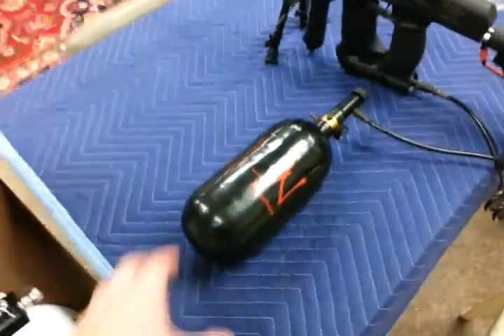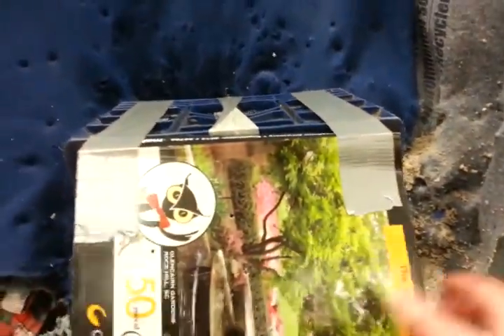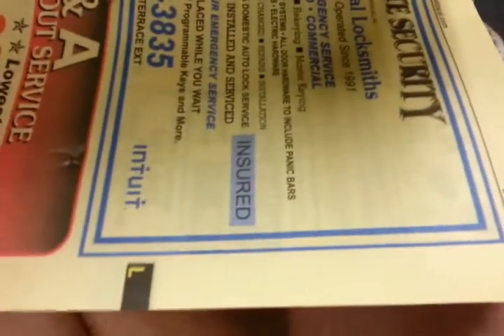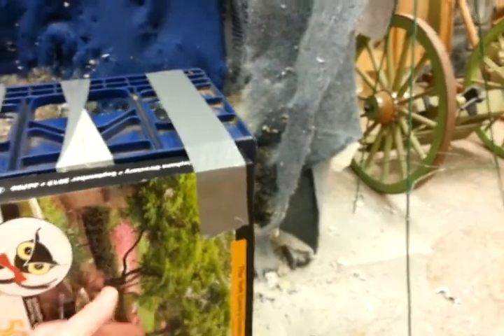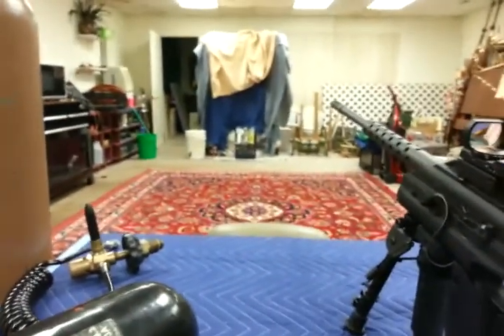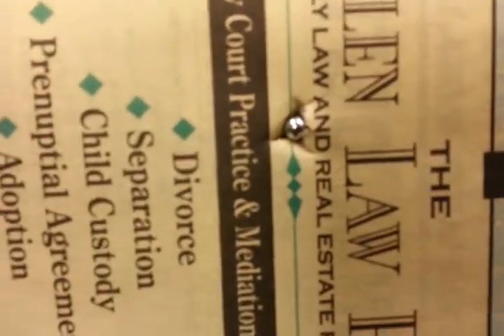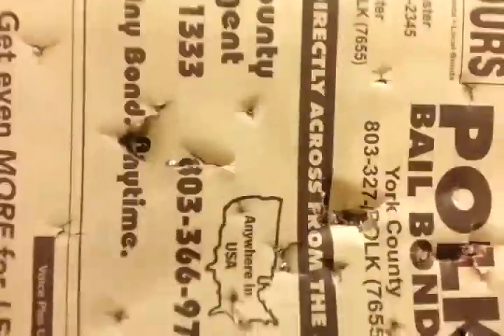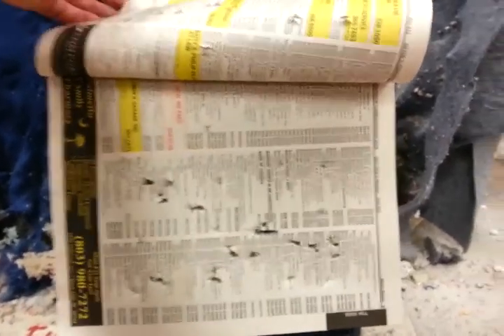Drozd Blackbird Helium test on a phone book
After hearing that some people were running their big bore airguns on Helium, and doubling their foot pounds I decided to try it in a Blackbird. I was blown away with the results.